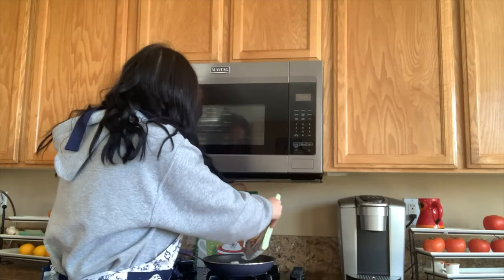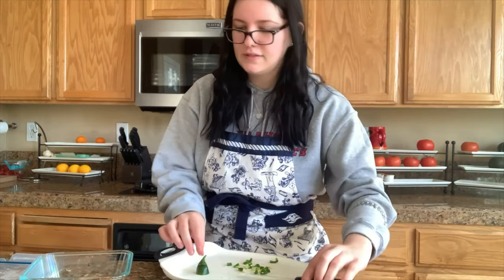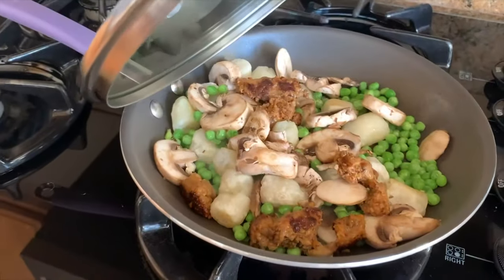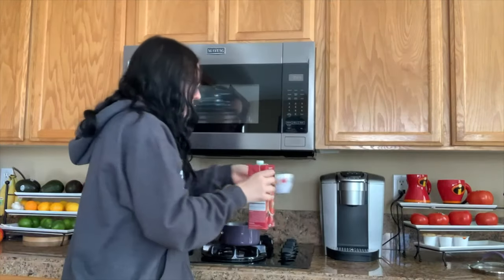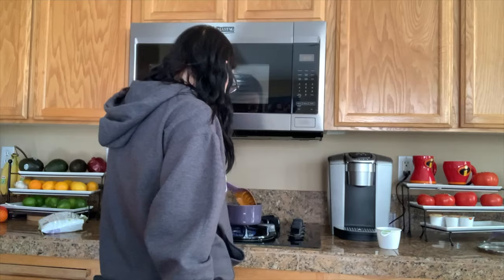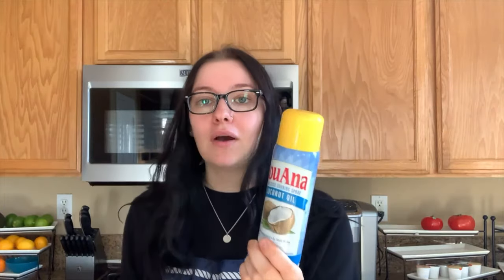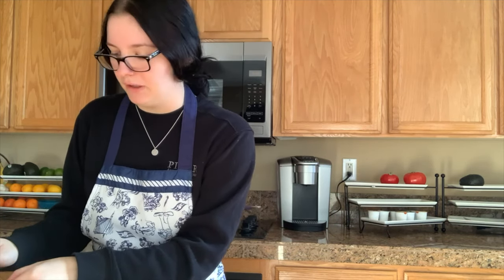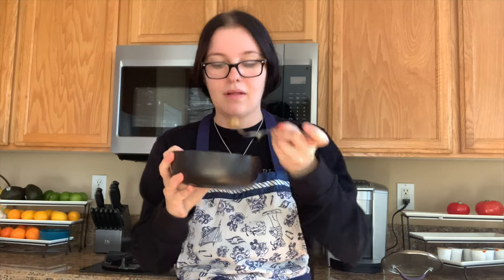Trader Joe's Cauliflower Gnocchi 3 Ways! *INCLUDING DESSERT*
The Trader Joe’s cauliflower gnocchi is one of the MOST popular items sold, so I wanted to share my fav recipes using it! I’m making 3 different recipes, that can all be tweaked to your preferences. I hope you enjoy!

TIMESTAMPS
Intro - 0:11
Sausage CG Sauté - 1:48
CG Toto Soup - 8:43
Cinnabon Style CG - 13:22
Outro - 19:07

Car Mount

MUSIC
You can use this track for any commercial or private projects and monetize them.
“An Optimistic Life” - Happy, Fast, fun, uplifting, positive, energetic and upbeat track with a whistle, perfect for Advertising, Radio, TV, corporative video presentations, lifestyle, cooking, shows, exhibitions, private videos and more…
Used Instruments:
Ukulele, Whistle, Acoustic Guitars, Piano, Glockenspiel, Bells, Drums